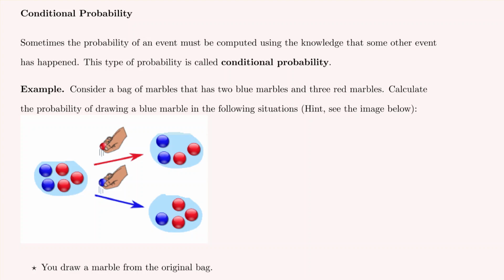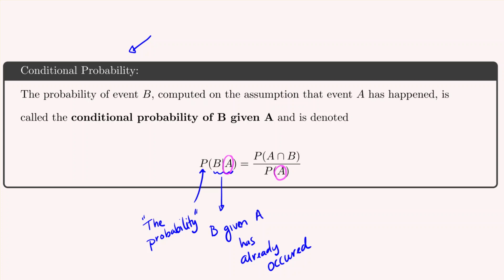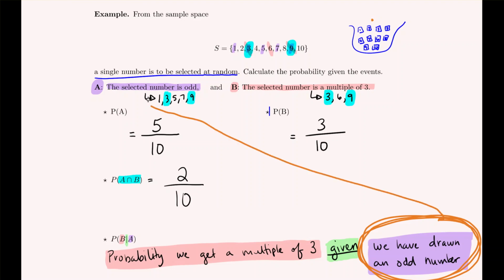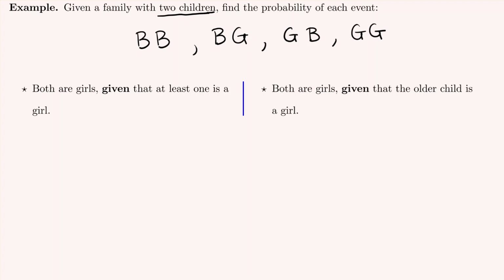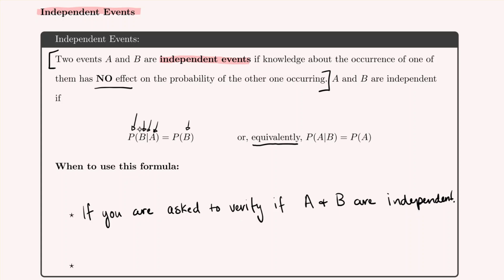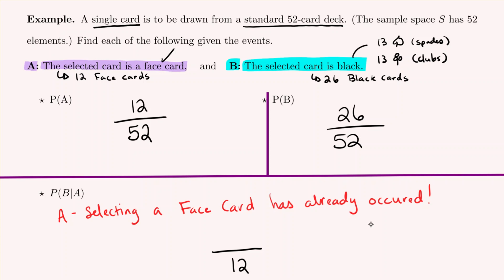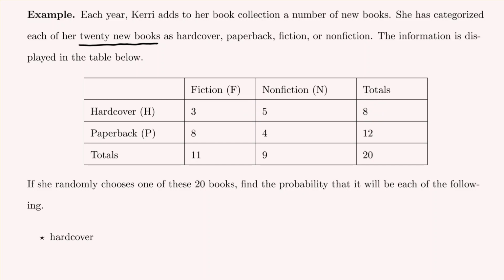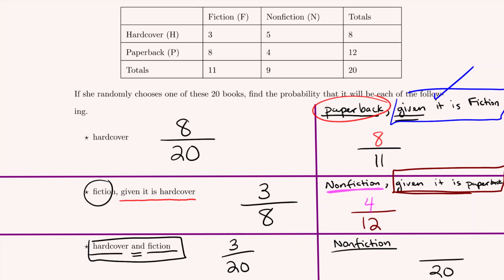11.7, Conditional Probability